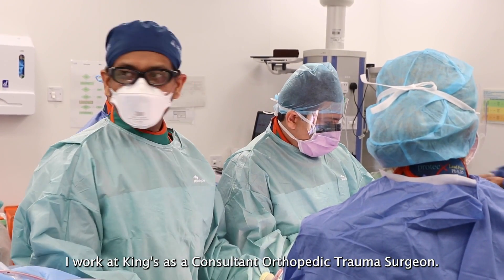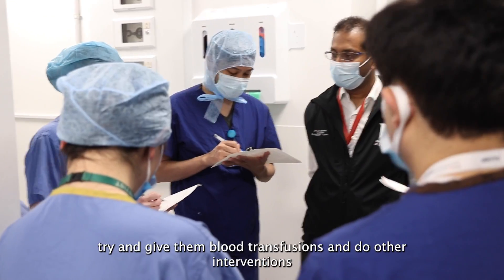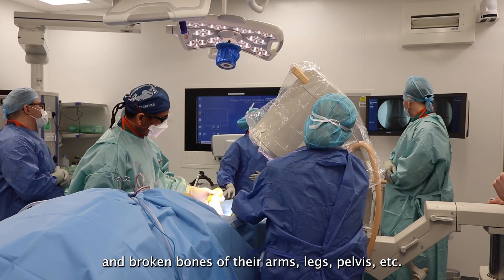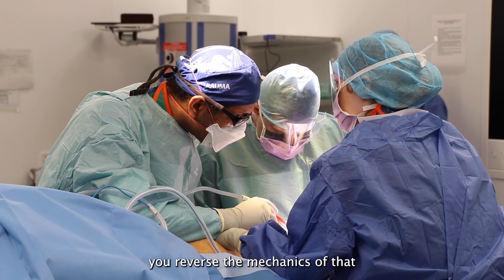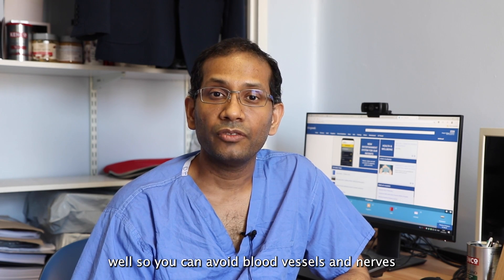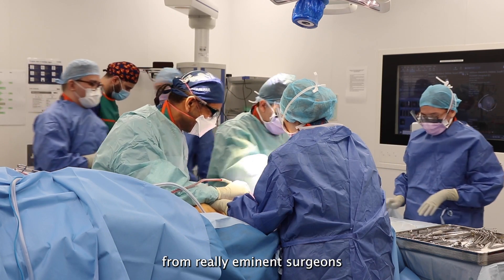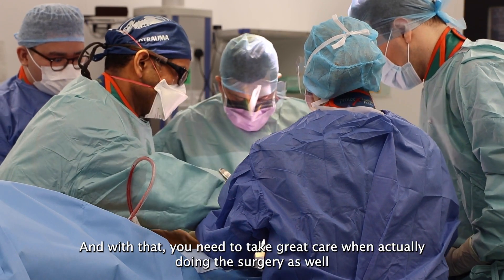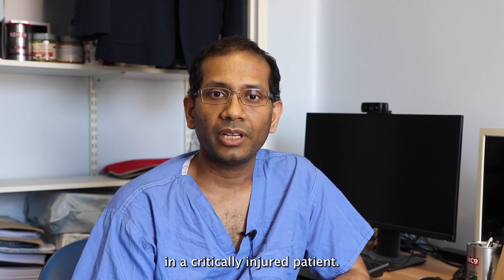Learn more about the work of an Orthopaedic Trauma Surgeon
We have nearly 14,000 staff working across five hospital sites, and our new video series shines a light on their work, and the role they play in keeping our services running 24 hours a day, seven days a week, 365 days a year.

The features healthcare professionals involved in providing care to the hundreds of thousands of patients we treat every year.

Our latest video features Ash Vasireddy, Consultant Orthopaedic Trauma Surgeon, who also featured in Channel 4’s recent C4Emergency series.